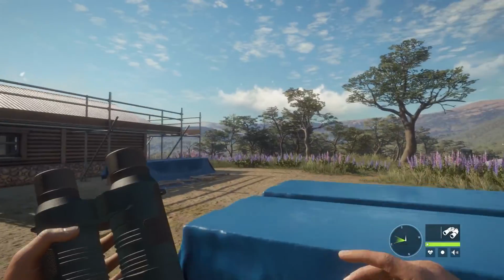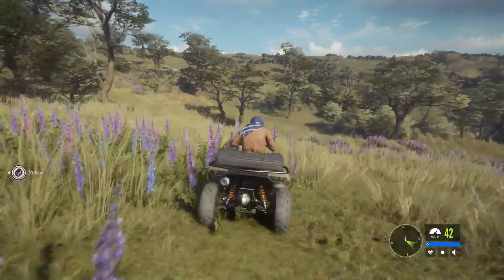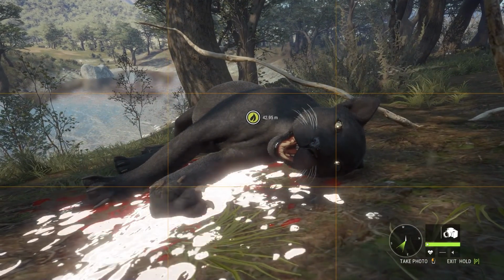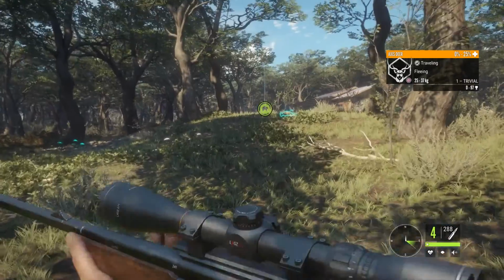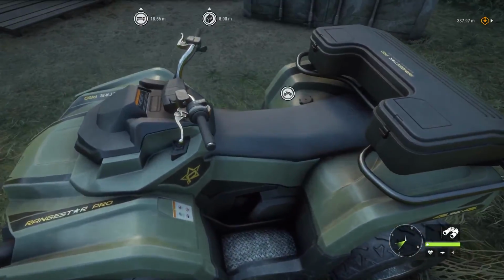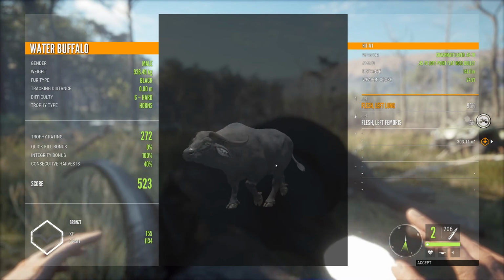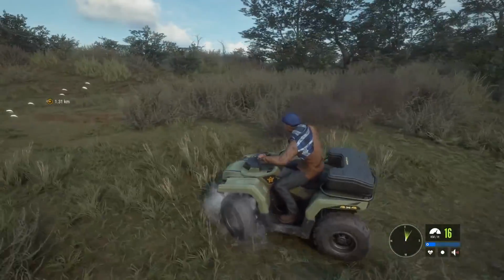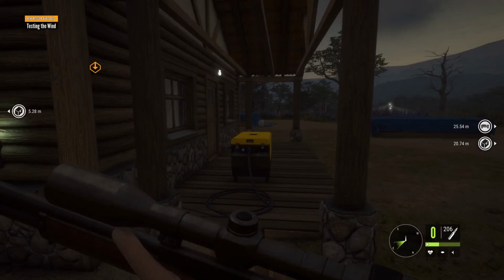Hunter CotW - Granny Chilled More Missions around Fernando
Jet's cold still lingers, so granny's been rampaging through Patagonia.